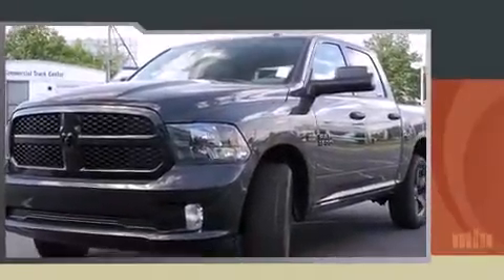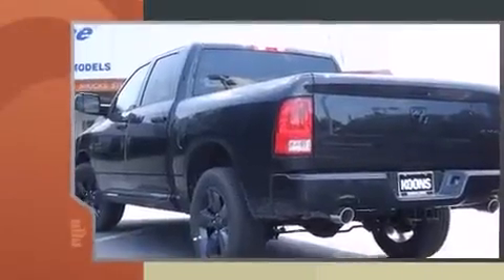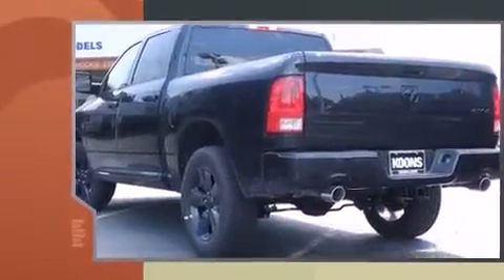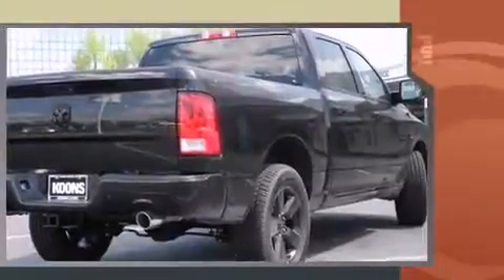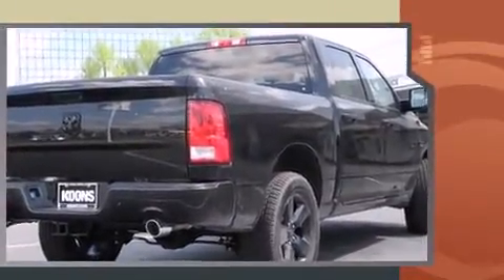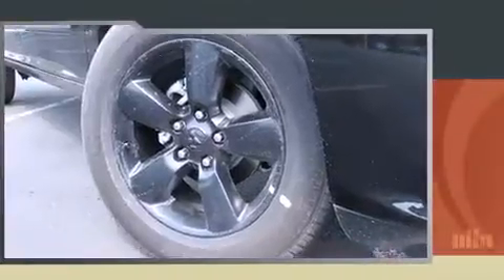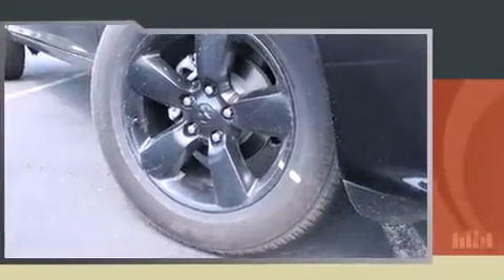2015 Ram 1500 Tradesman/Express in Vienna, VA 22182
Outstanding design defines the 2015 Ram 1500 This 4 door, 6 passenger truck provides a satisfying ride for all passengers. Smooth gearshifts are achieved thanks to the powerful 8 cylinder engine, providing a spirited, yet composed ride and drive. Four wheel drive allows you to go places you've only imagined. Top features include air conditioning, a tachometer, variably intermittent wipers, a rear step bumper, a front bench seat, a trailer hitch, a bedliner, and power windows. Passenger security is always assured thanks to various safety features, such as: dual front impact airbags with occupant sensing airbag, head curtain airbags, traction control, brake assist, ignition disabling, and 4 wheel disc brakes with ABS. Various mechanical systems are monitored by electronic stability control, keeping you on your intended path. We pride ourselves in consistently exceeding our customer's expectations. Please don't hesitate to give us a call.